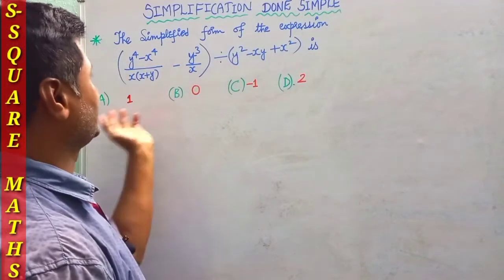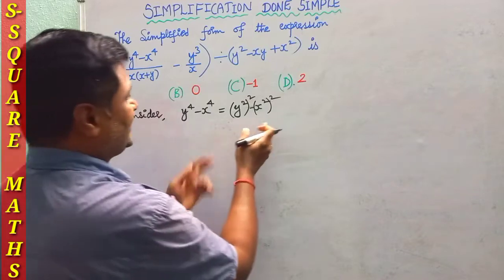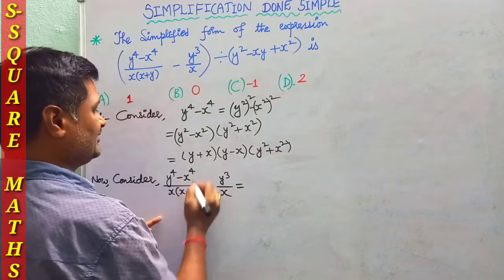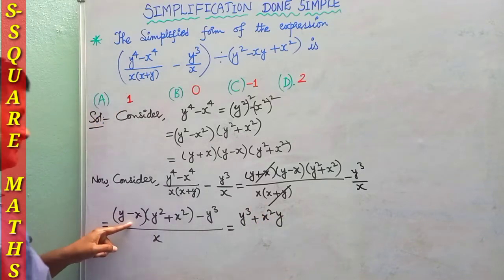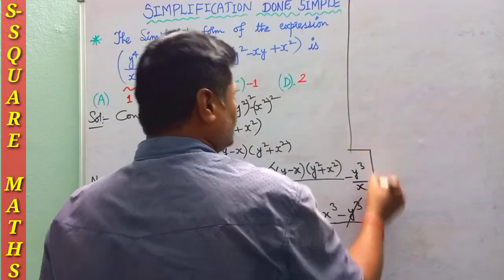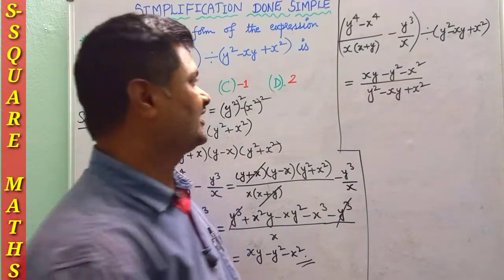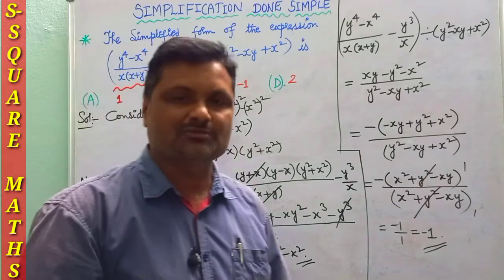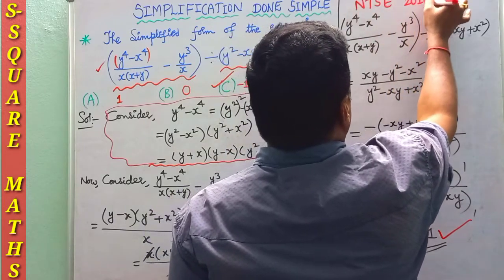SIMPLIFICATION DONE SIMPLE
NTSE //RRB//
SI// CBSE//DSC